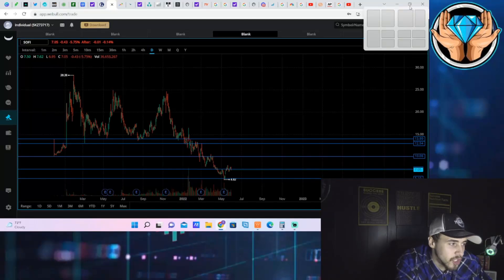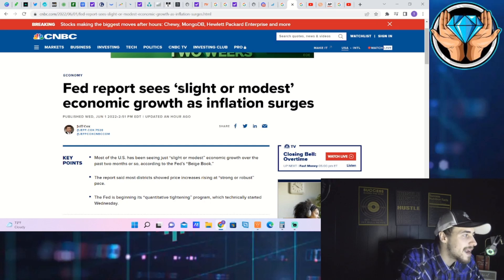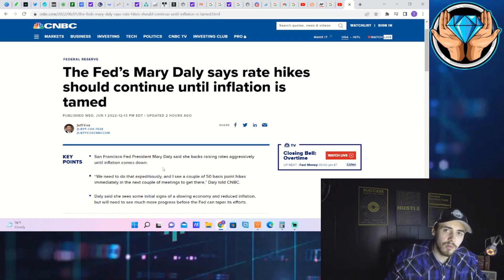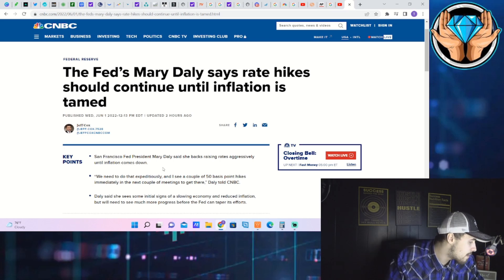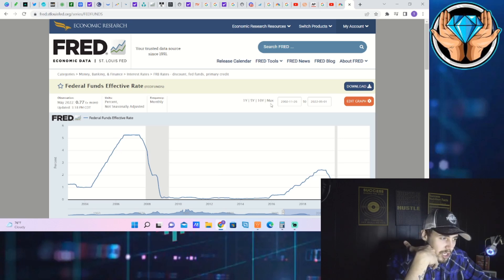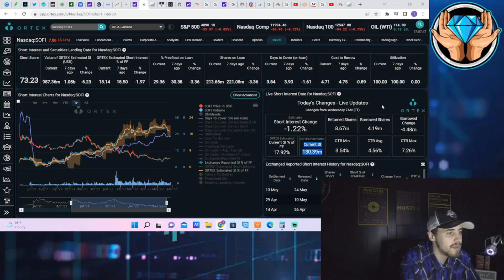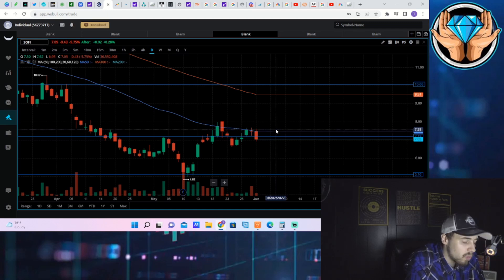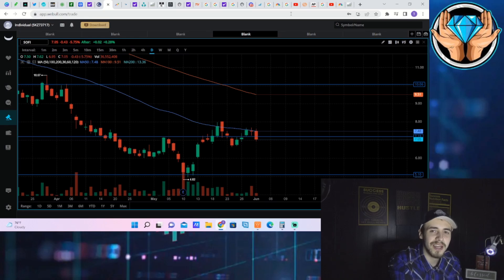THE TRUTH ABOUT SOFI STOCK & THE FED INTENTIONS.. (SOFI STOCK UPDATE)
We are going to be going over what happened in the markets today with the News as well as what is likely to play out for SOFI Stock in the next coming weeks and months.